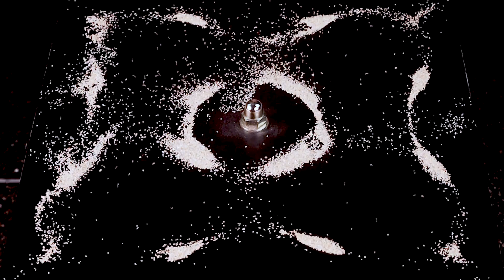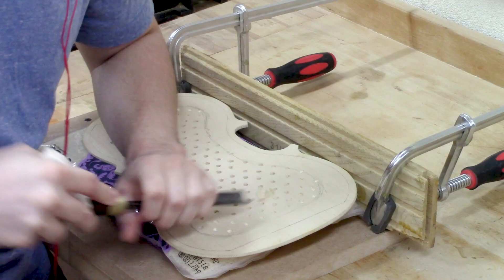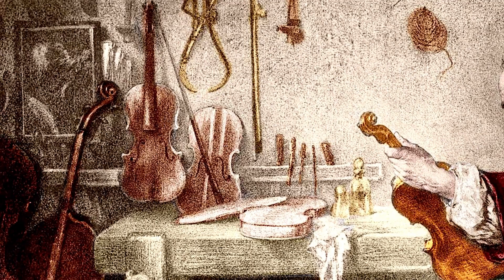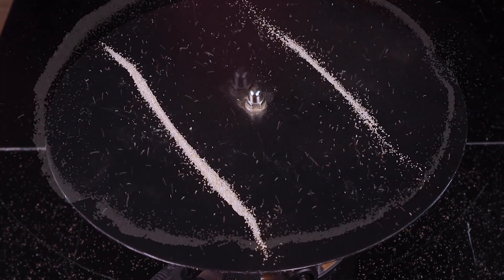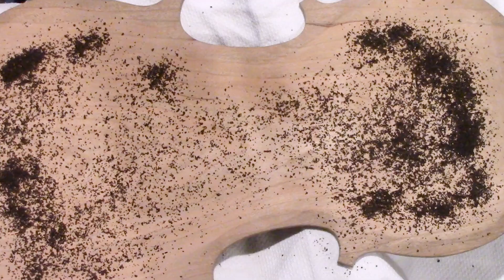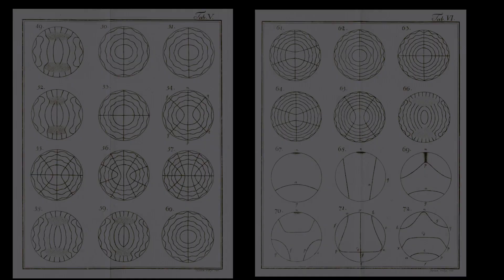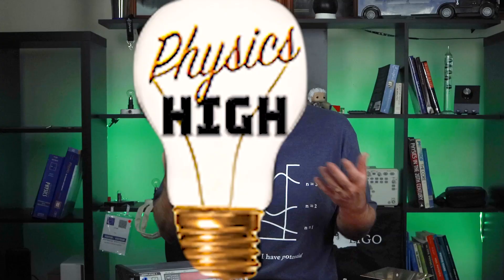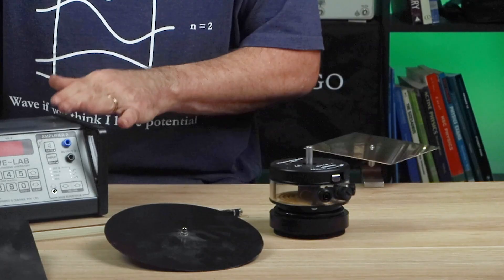Chladni Figures - The Beautiful Science Of Sound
The patterns that Ernst Chladni discovered in resonating plates led the way to not only understanding  resonance, but the science of acoustics.
This video discusses his work and how it impacted science, all whilst a performance of Camille Saint Saën's Carnival of the Animals - The Swan

Many thanks to Andrea Biddle and Anne Mynott, for their beautiful performance.
Thanks to Kent Palmer for recording the audio of the performance.

Thank you to Eric Trimbur for the use of his footage of violin construction.

And finally thanks to Petr Lebedev for script feedback